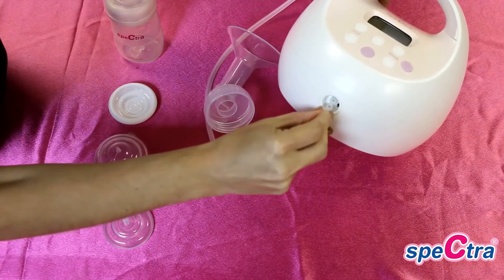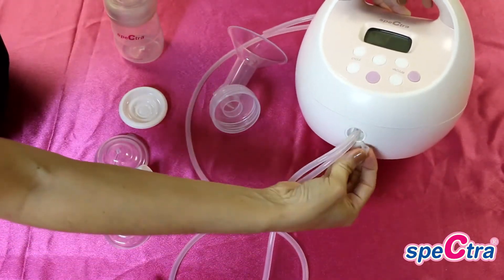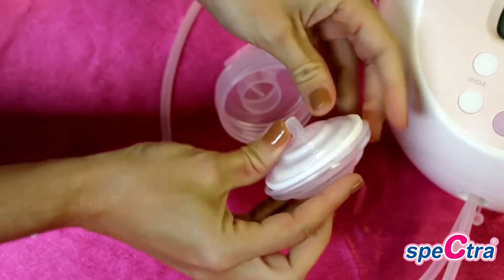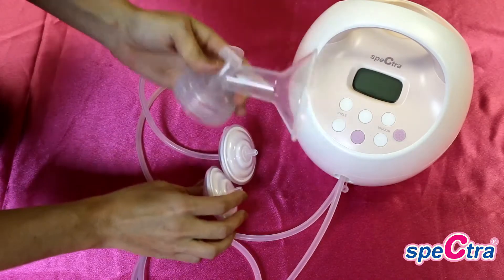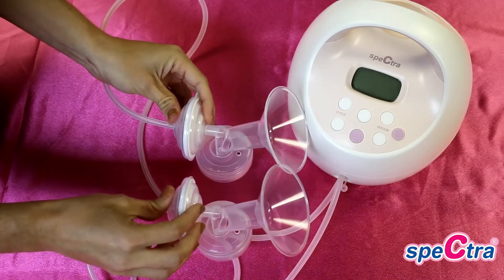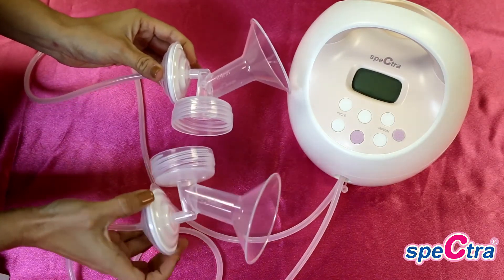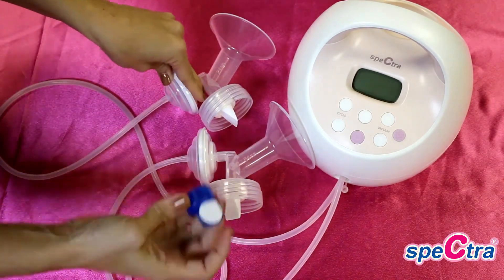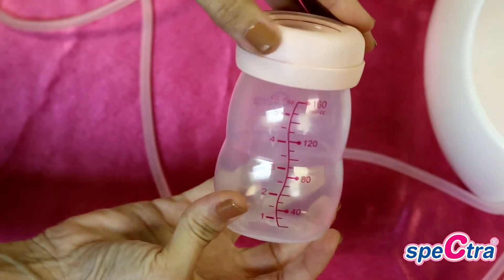Assembling Spctra Breast Pump Parts